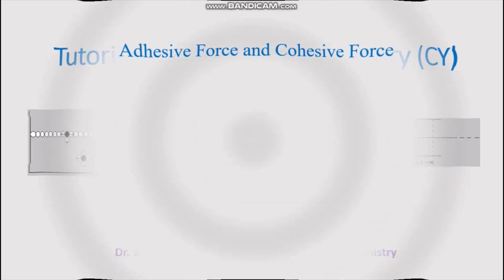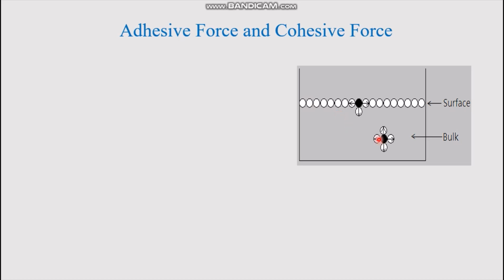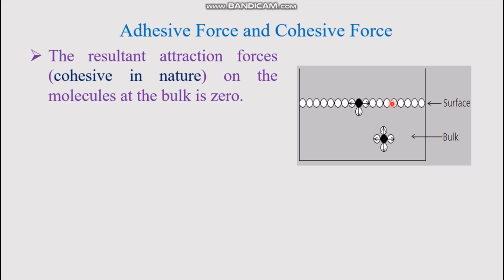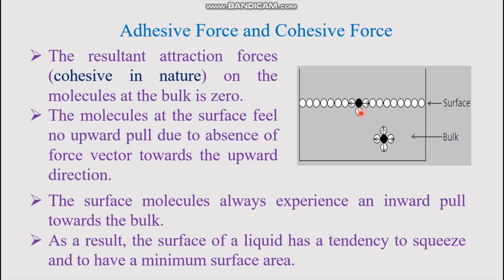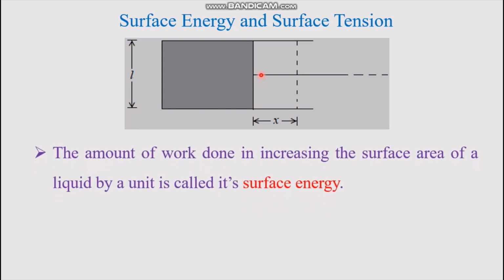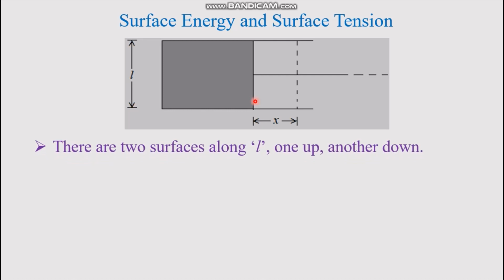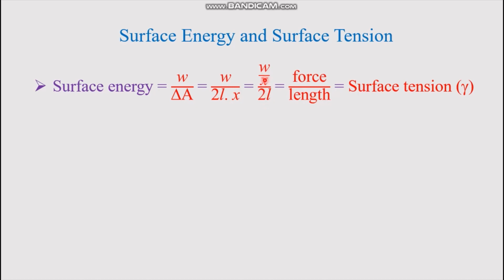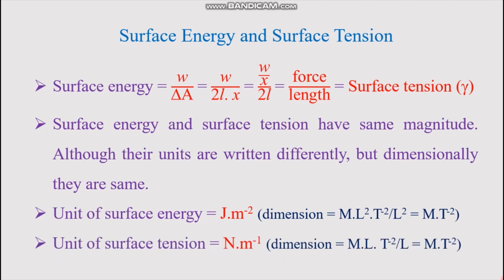IIT-JAM Chemistry Tutorial#24: Liquid State: L-2: Surface Tension: Surface Energy, Cohesive force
Click below for the complete playlist of IIT-JAM in Chemistry tutorial

Liquid State: Lecture 2: Surface Tension, Part 1: Concept of Surface energy, Cohesive force, Adhesive force, intermolecular attraction forces

Unit and dimensions of surface tension and surface energy
Intermolecular attraction forces